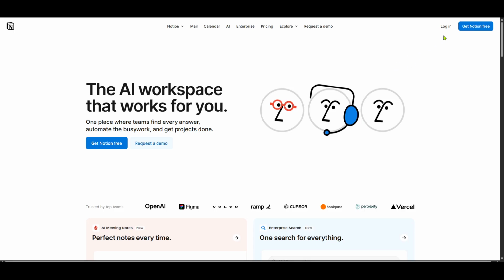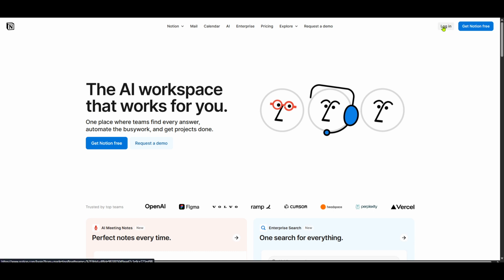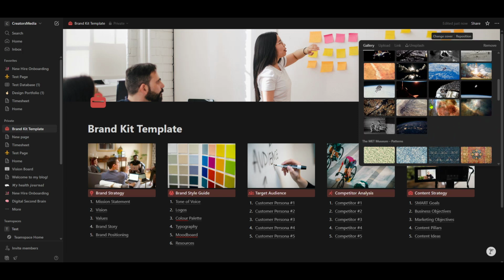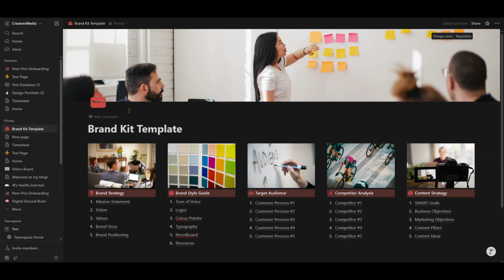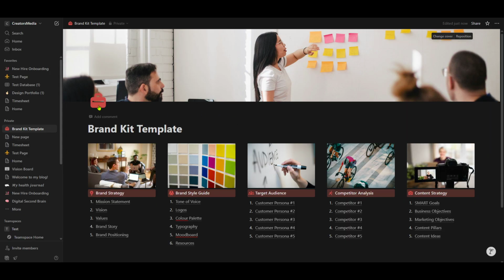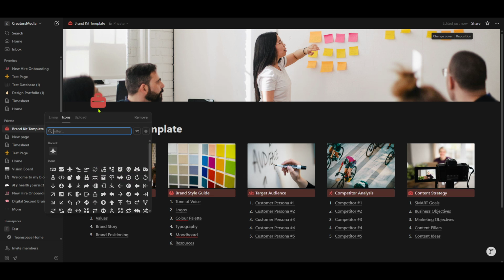How To Brand Your Notion Pages For Clients [2025 Guide]